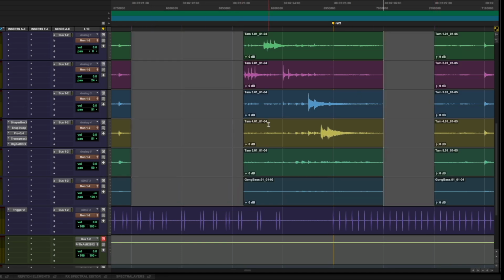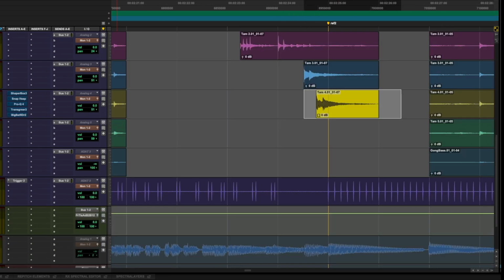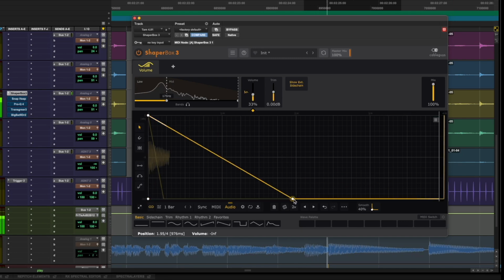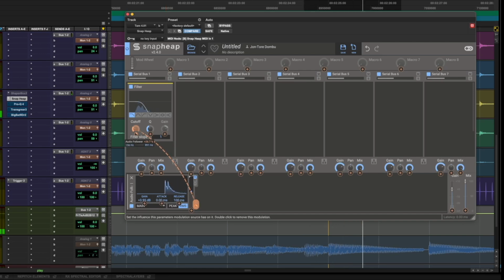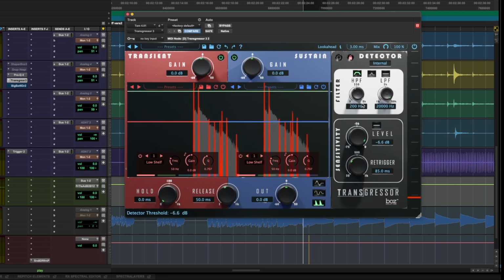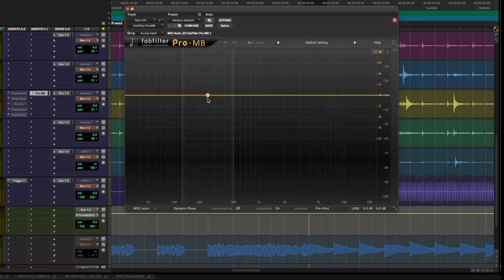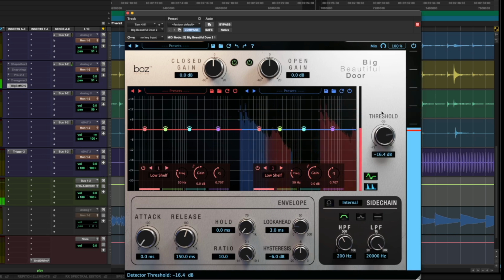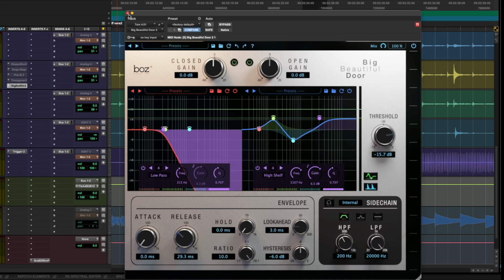Edit and Mix Toms Like a Pro | Cymbal Bleed Removal Tutorial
In this video, I show several different techniques for removing cymbal bleed from tom mics.
These are real-world mixing tips you can apply right away – whether you're using acoustic drums or layering samples.

I cover gating, dynamic EQ, multiband volume control, and a few creative tricks for clean, powerful toms in your mix.

No matter your genre, these tips will help you tighten up your drum tracks and get pro-level control.

Trondheim Audio Devices – Precision Samples for Modern Production.